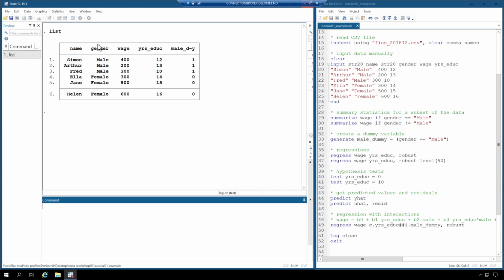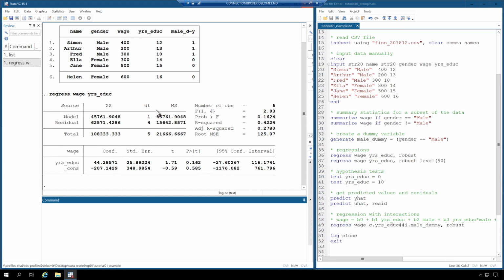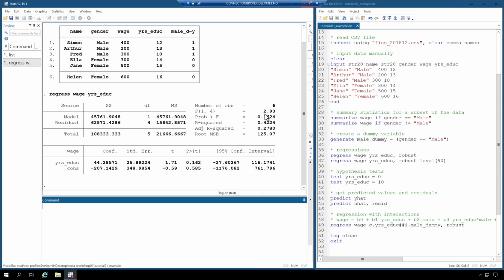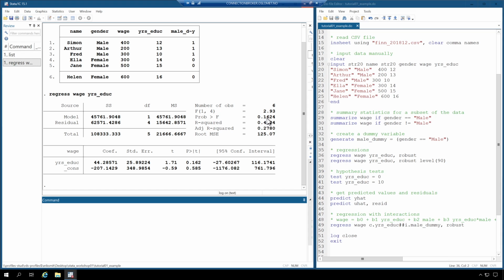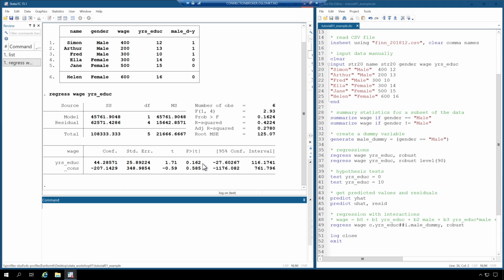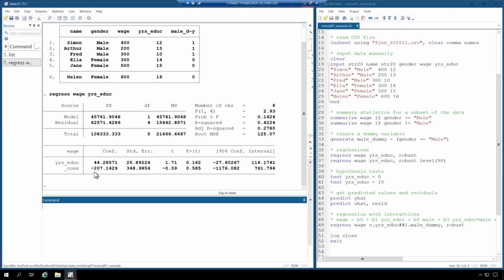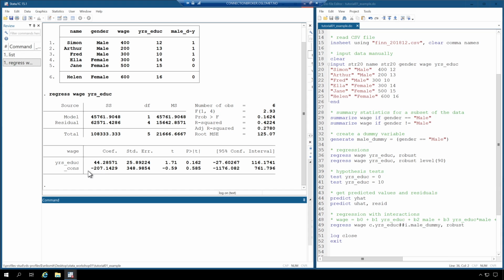Stata 15 simple regression